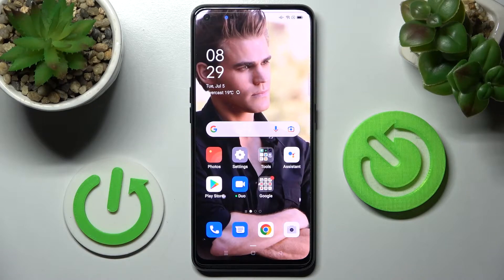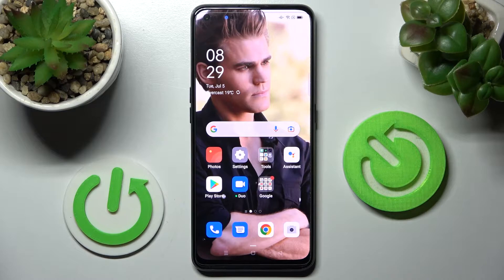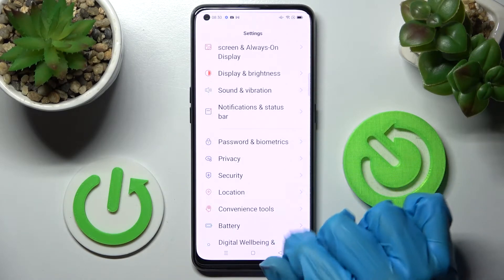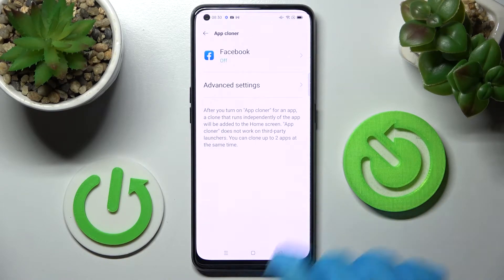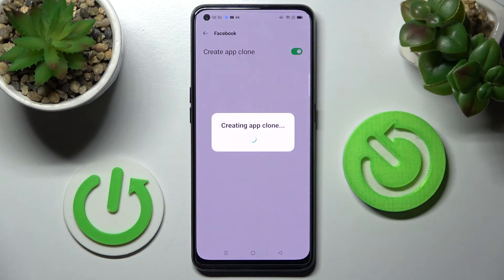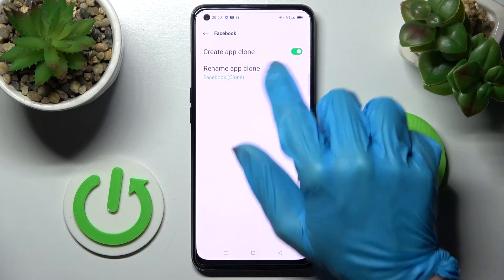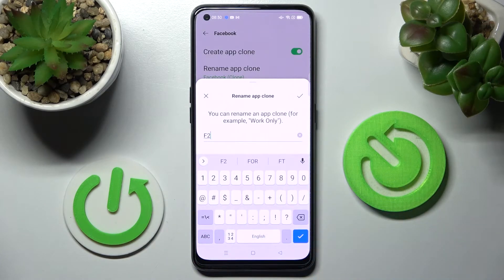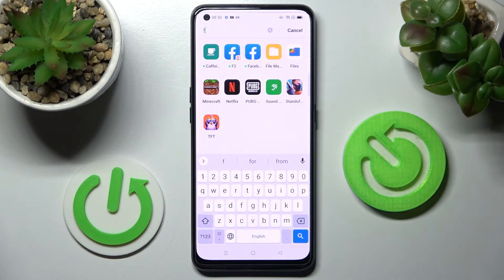How to Clone Apps on OPPO A94 5G - App Cloner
Learn more about the OPPO A94 5G:
App Cloner is a very handy feature of the OPPO A94 5G smartphone that allows you to create a copy or clone of almost any app and have two separate and independent instances of the mentioned app. Therefore, if you want to learn more about using an App Cloner tool on your OPPO A94 5G mobile device, we are humbly inviting you to view this video.

How to use an app cloner on OPPO A94 5G? How to copy apps on OPPO A94 5G? How to create an app clone on OPPO A94 5G?